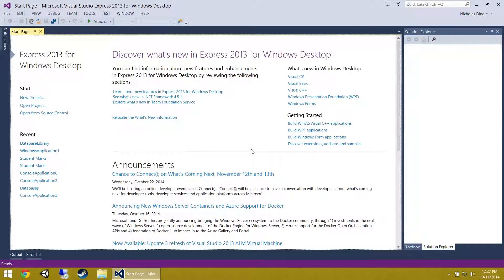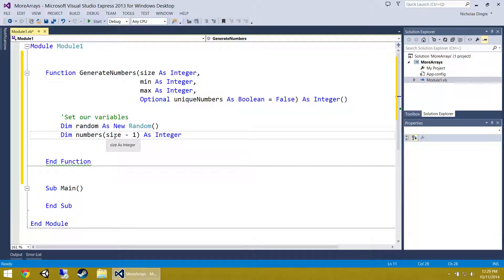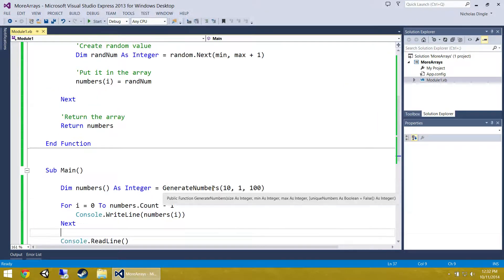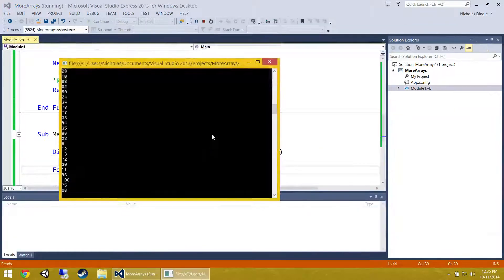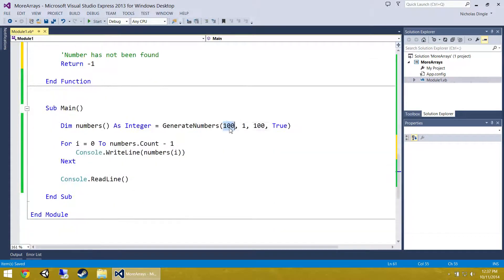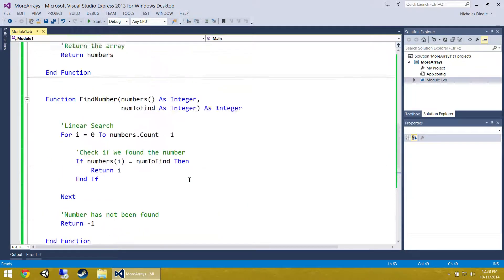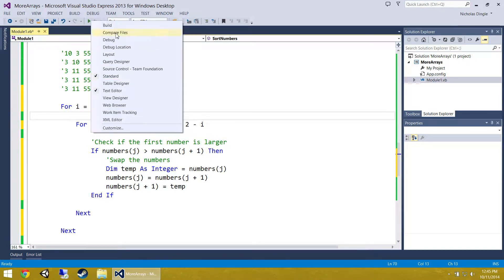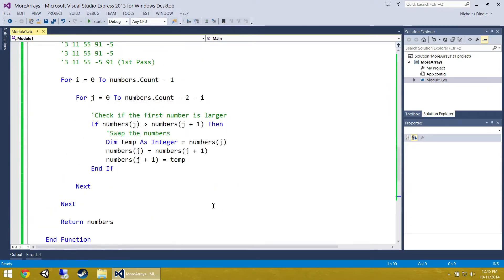VB.NET 2013: More Arrays - Generating unique numbers, searching and sorting.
The basics playlist covers the essential skills and knowledge you'll need to program in VB.NET. This video covers the following features:

 * Generating an array of integers
 * Generating a unique array of integers
 * Searching an array for a specific number with linear search
 * Sorting an array using a bubble sort

As always any comments or suggestions please drop a line!